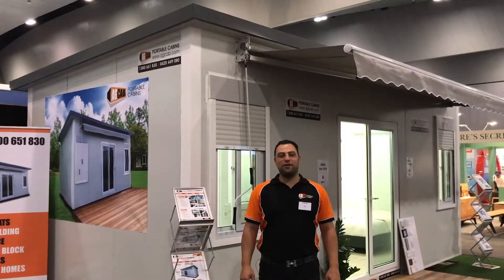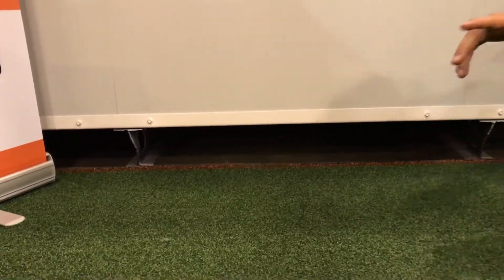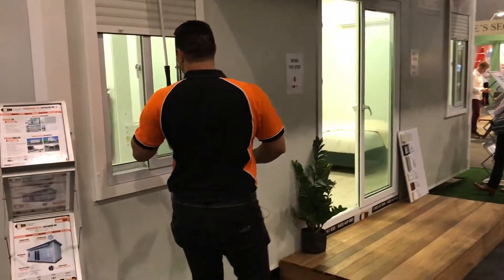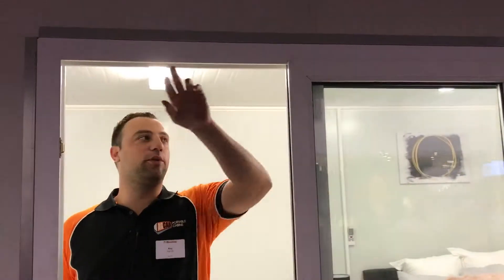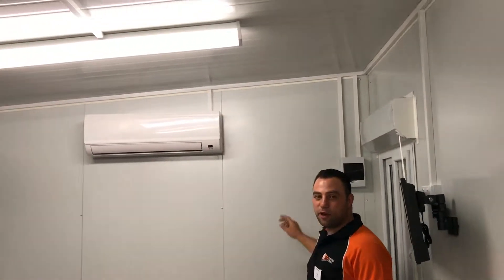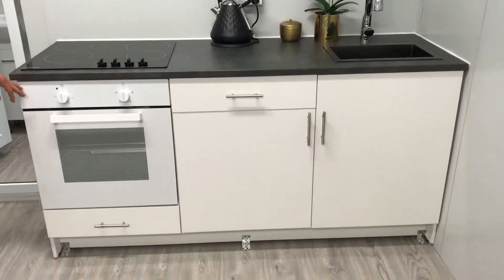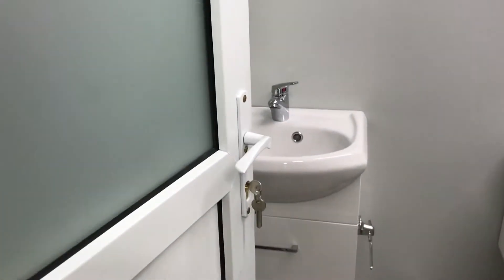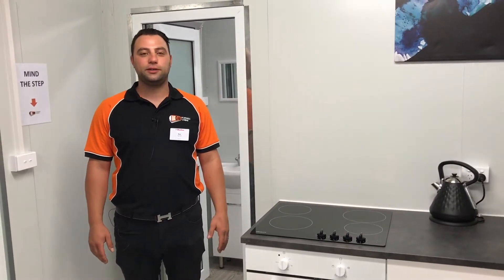AGCAB | Portable Cabins | Melbourne Home Show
- Hi, I'm Ray from AGCAB Portable Cabins, here at the Melbourne Home Show, where we would just like to show you round our cabin. Okay, so we're going to take you around the six by three cabin here, we're going to start with the external side first. So as you can see off the bat, we've got the 200 mil sloped roof that goes from front to back, we've got a two point seven metre to a two point five metre, down to the rear end there. A bit of flashing at the back end so the rain water can just come fall straight out. We got three panels here. If you come down here, down at the base, we've got our steel structural system. So, we've got our two eye beams on each side, about eleven hundred mil apart. They go all the way the length of the cabin, at six metres long. Same thing with the 12 by three, they go 12 metres long. As I start coming over to the side here, we've got our, our five by five metre wide by two point four metre roll-out awning. I'll give you a bit of an example now. It's on a kicker, nice and easy, just on a hand reel there. Comes out, and then vice versa when you're coming back inside. Made it nice and easy, and mechanical. Then just here, we've got our windows. So what we've got, we've got a PVC window frame that goes around, full weather resistant as well. Same internally as well, we've got our aluminium roller shutters on the back, with our double-glazed windows, and we've got internal fly-screens as well. So that does get a bit of a breeze in on your cabin. All lockable, full lockable system, full weather resistant, which is the main thing as well. We'll come through now. So coming through here to our doorway here. Same again, we've got all PVC door frame, that goes all the way around. It's a 1500 mil double-glazed window again. Fully lockable. Comes in, door locks, as it comes back out again, nice and easy on the rollers there. So if you come inside the cabin, I'll show you a few features that we have. So as you can see over here, we've got our three point five kilowatt promo air-conditioner, split system, full reverse cycle. We've got our switchboard in the corner, and the external part of the switchboard is the 15 amp caravan plug, which is direct out, straight in. We've got our 24 inch TV, straight onto the wall, which can be fitted anywhere. Down here on the floor, so we've used a new colour this year, we've gone with a modern grey floating floorboard, just gives it a bit more of an extra feel to it. Everything in there, back in to the doorway. As we come around here. So a lot of people asked us last year about a kitchen, so what we've done this year, we've got a fully self-contained kitchen, so we've got electric cooktop, electric oven, drawers, sink. Nice tap as well to go back in to there. And what we've done, we've put the sink on the right hand side, so all the plumbing of the cabin, can all be run on the same side, so make it nice and easy. You've got drawers accessible as well. Beautiful bench tops, which is an add-on addition as well, so you've just gotta ask our staff on a price for it. And as we come in to our bathroom, same thing, with the PVC frame for the doors, frosted glass, obviously, for a bit of privacy as well. And as we come in, that's our 900 by 900 shower there. So we've made that bigger as well, bigger than last year. So I reckon, obviously, you've got your toilet. Now we offer P trap and S trap toilets, and obviously we've just got our single vanity, which we do single and double vanities as well, so. Yeah, so this is our showcase cabin. We look forward to seeing all you guys at the home show, and we'll see you there.
To get your tickets for the next Melbourne Home Show